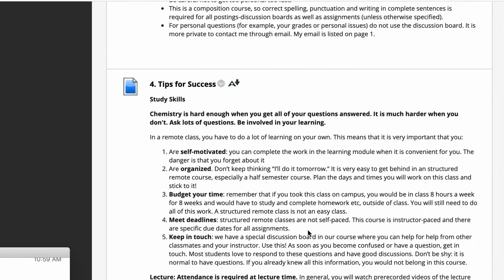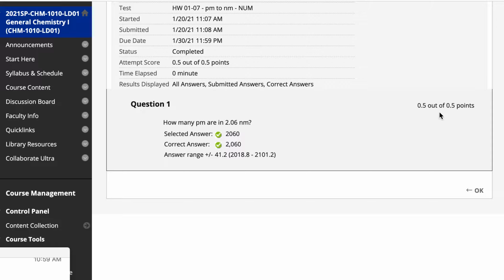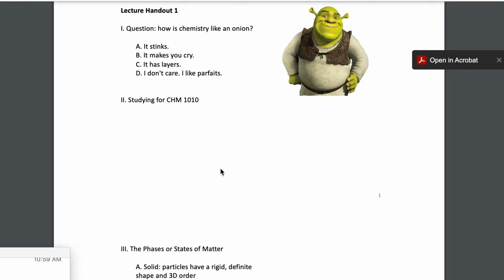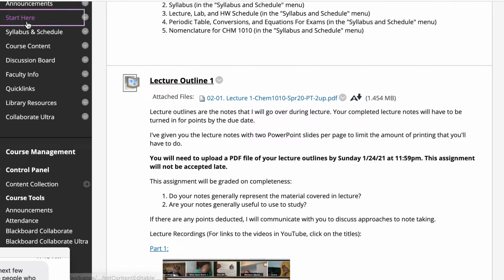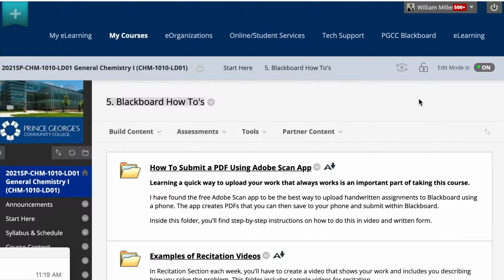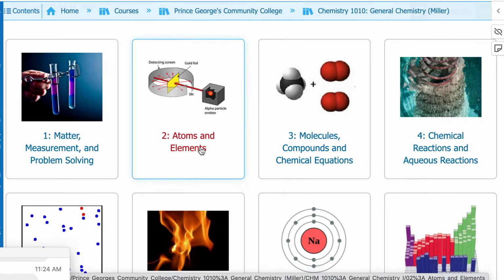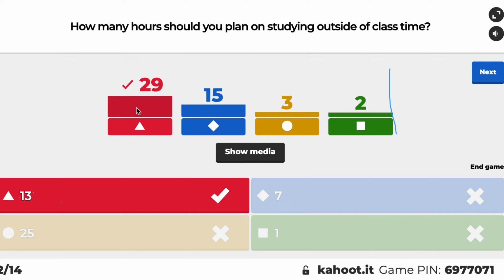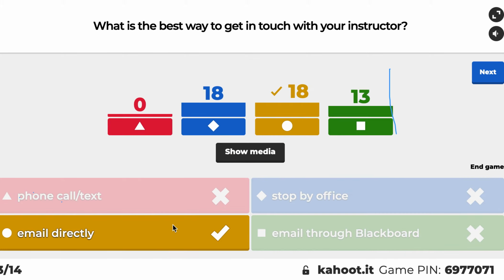CHM 1010 Spring 2021 1st Day Lecture